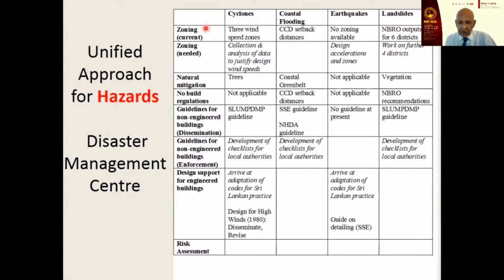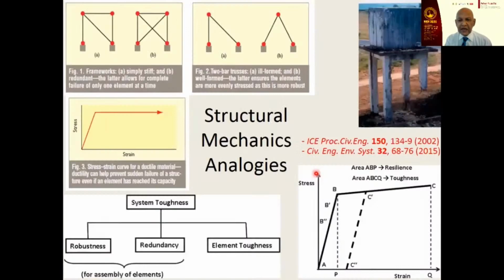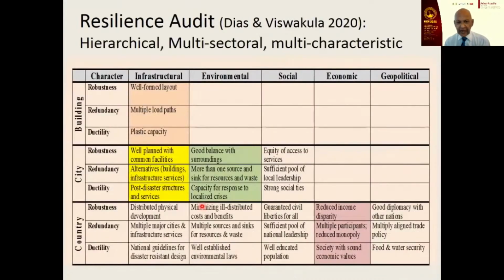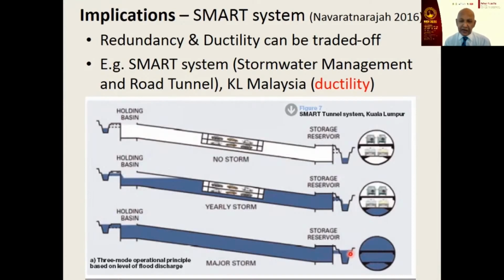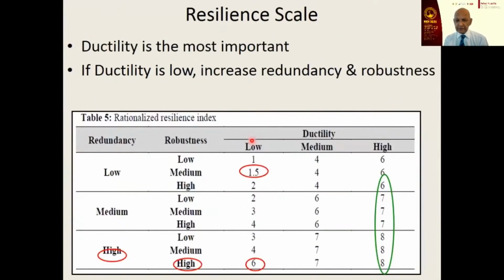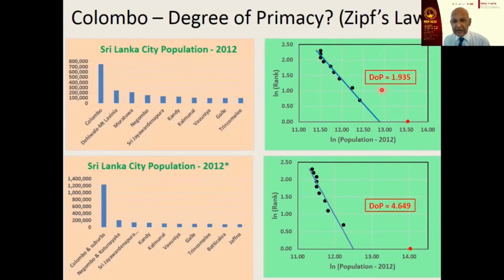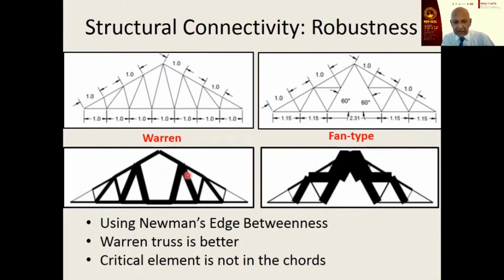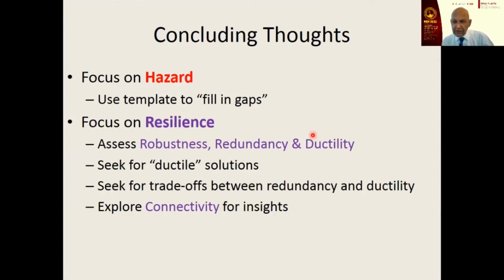Disaster Risk Reduction through Multi-Hazard Resilient Infrastructure - Prof. Priyan Dias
Short bio:
Priyan Dias graduated from the University of Moratuwa inn1980, and obtained a doctorate from Imperial College, London in 1986, working in the area of Concrete Technology. He is now a Senior Professor of Civil Engineering at the University of Moratuwa, and was Director of Research at the university from 2014-17. Together with his colleagues he has helped to promote the use of fly ash and offshore sand in the Sri Lankan construction industry; and also the in-situ assessment of structures. In addition, he has given leadership, through Sri Lanka’s Disaster Management Centre and National Building Research Organization, in the preparation of guidelines for buildings to resist natural disasters. He is also the current Vice-President of Sri Lanka’s National Academy of Sciences and Associate Editor of the international journal Civil Engineering and Environmental Systems. He has recently published a book with Springer Nature titled Philosophy for Engineering: Practice, Context, Ethics, Models, Failure.

Disaster Risk Reduction through Multi-Hazard Resilient Infrastructure

Synopsis:
While knowledge of specific hazards and their likelihoods will contribute to measures for reducing vulnerability and increasing preparedness, the complexity of and interactions between today’s natural and social systems mean that some hazards may not be easily predictable. It is in that context that inherent resilience becomes important. In the domain of structural mechanics, the components of resilience (or toughness) are understood to be robustness, redundancy and ductility. Ductility and redundancy are especially important components, that can arguably be traded off against each other. Where structures are concerned, morphology (form) and topology (connectivity) can give us guidelines for designing resilient infrastructure. These ideas for generating resilience can be translated to the planning, design and use of infrastructure. Examples of infrastructure that embody these concepts are given, as are suggestions for others.

Session Chair - Dr. Chandana Siriwardana, Senior Lecturer, Department of Civil Engineering, University of Moratuwa